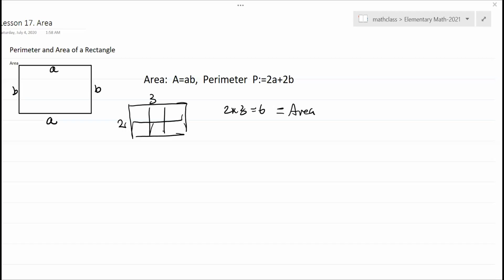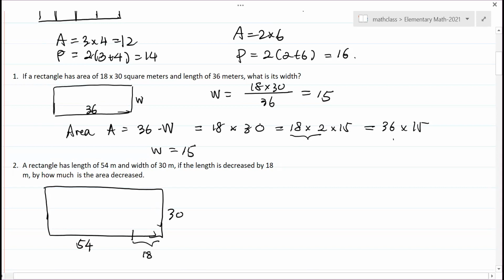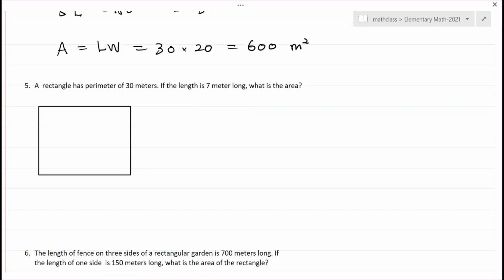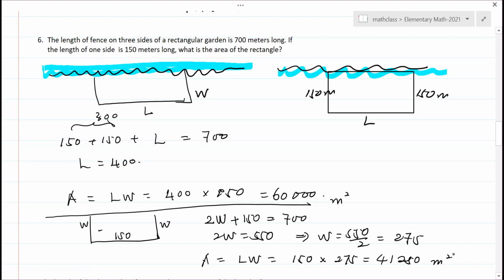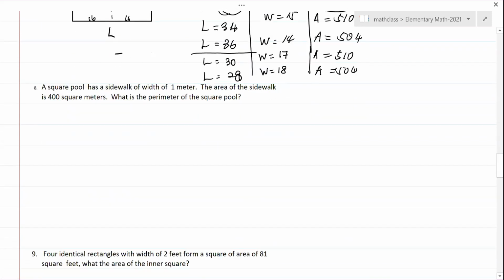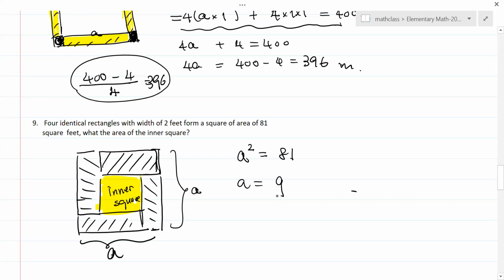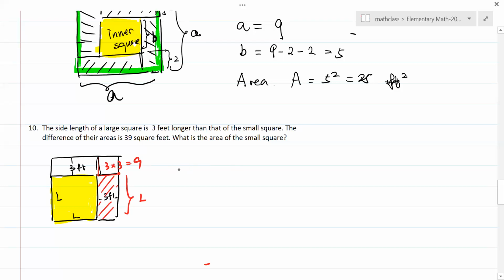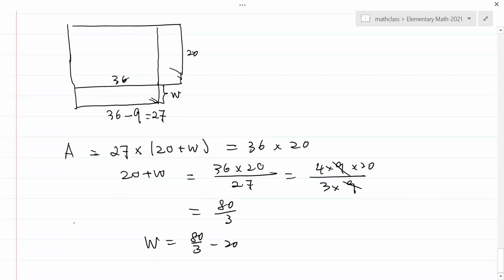Elementary Math 17 Area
Elementary Math Class
The purpose of this course is to improve student’s critical thinking skill. We shall train students to study math problems in multiple ways. After each lesson, students will get a set of exercises for practice. I will accept 4th-5th graders for this class. One lesson covers one topic.  After each lesson, students will receive a set of exercises and my lecture notes. No textbook is required.